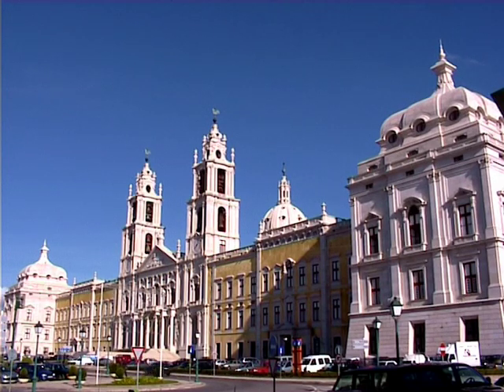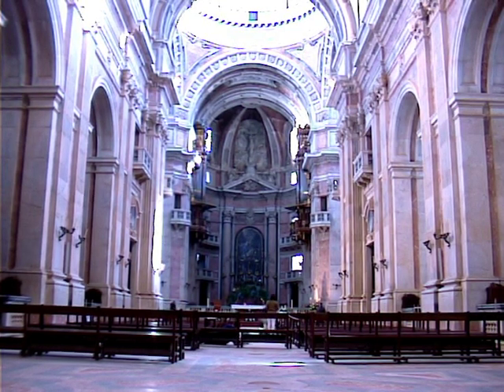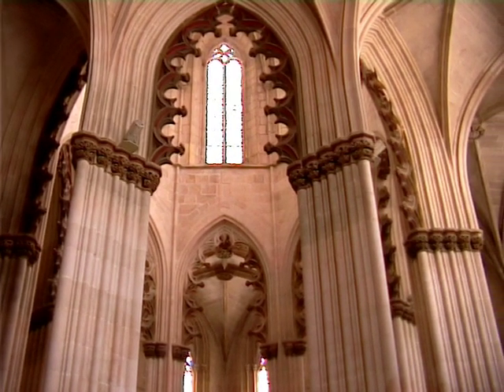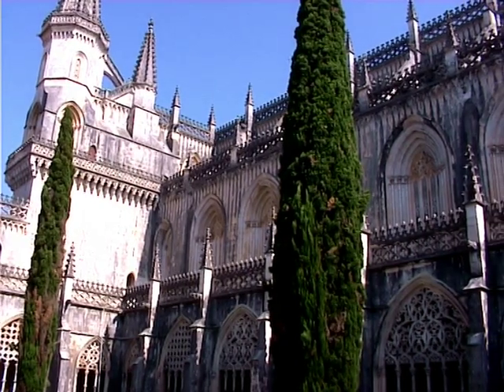Lisbon Portugal Travel Video. English spoken. Part 5 of 6.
DVD movie of tours in Portugal and Lisbon. Portugal travel video. Movie about the best sightseeing tours, trips and excursions in Portugal: Lisbon.
This movie includes a comprehensive collection of images about the most important sightseeing tours in Lisbon and surroundings.
Lisbon is one of the most favored targets of touristic cities in Europe, cradle of conquerors and navigators, who left a rich patrimony in monuments. Its
strategic position in North Atlantic with a gorgeous seaside resort and between two mountains, with a mild climate all year round, provides an
amount of unforgettable sights unique in the world. The movie shows what tourists see and don't see in the most famous tours in Lisbon and surroundings
- Lisbon sightseeing tour, Sintra, Cascais, Estoril, Mafra, Sesimbra, Óbidos, Alcobaça, Nazaré, Batalha and Fatima tours. These are the most famous tours
chosen by tourists and visitors coming to Portugal. The film tries to be intense, in a way that the public can see as much as possible in 1h30m.
It also includes images of places not visited in the tours.
This movie is approved and registered (4456/2005) in IGAC (Inspecção Geral das Actividades Culturais).
It includes the following parts:
Sintra -Views of Sintra mountain and the exteriors and interiors of the monuments, like: -Portugal in miniature, Moorish castle, Pena
palace, Sintra palace, Sintra manor houses, Mafra palace, Queluz palace (all National Monuments).
Coastline -The most famous seaside resorts: Roca cape, Guincho, Ericeira, Cascais, Estoril, Sesimbra, Nazaré. The views of the
coastline, beaches, palaces and typical fishing boats as well.
Fatima -One of the most important pilgrimage places in the world.
Batalha -Famous Monastery from the 14th century (exteriors and interiors).